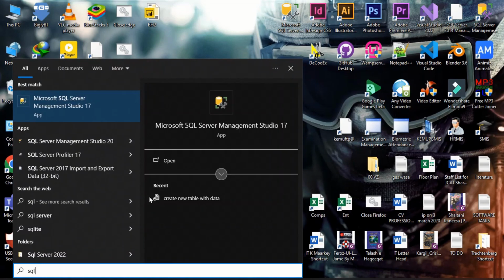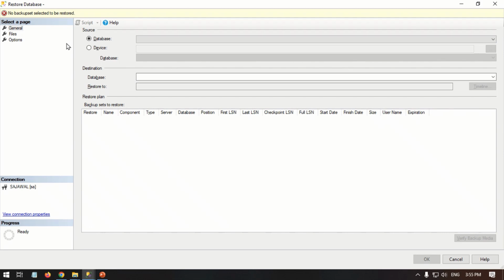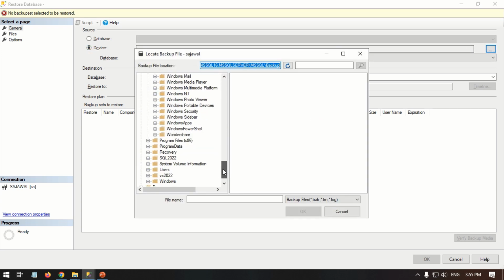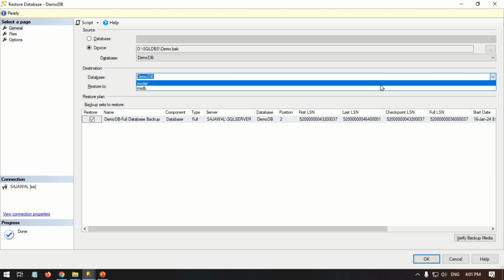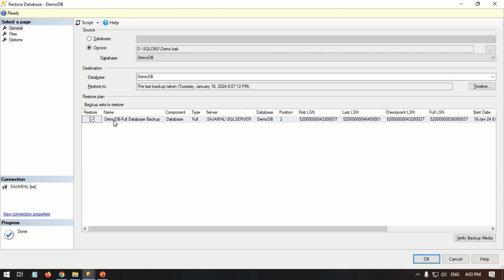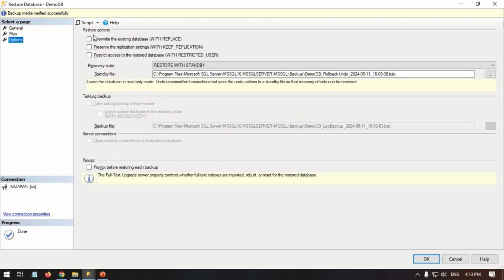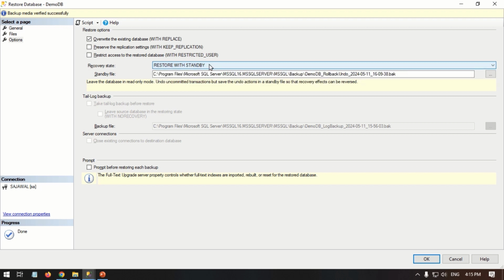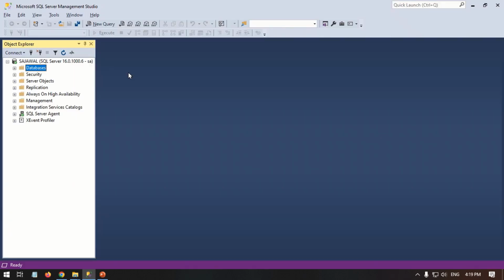How to Restore SQL Server Database Backup using SQL Server Management Studio (SSMS)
Welcome! In today's video, we will learn how to perform a full restore of a SQL Server database using SQL Server Management Studio (SSMS). Before restoring the SQL Server database backup, ensure that you have a valid backup of the database you want to restore and have the necessary permissions to perform restore operations.

The SQL Server Management Studio (SSMS) provides a built-in feature to restore the database backups through the Restore Database wizard. This is a step-by-step guide to restore a SQL Server database from a backup file (.bak). Different recovery options are available for the restored backup. You will learn how to verify the integrity of a SQL Server database backup before restoring, restoring a SQL Server database to a specific point in time with transaction log backups, troubleshooting and common errors encountered during SQL Server database restore with SSMS, best practices for securing your SQL Server database backups and restores, and finally, Verifying the restored database for peace of mind.

Topics covered:

SQL
SQL Server
SQL Server Management Studio
SSMS

An overview of the process of SQL Server backup and restore
Back up & restore database with SSMS - SQL Server
Backup and Restore Database in SQL Server
Backup and Restore Databases From One Server To Another server
backup and restore SQL database from one server to another
Backup and Restore SQL Server Database
Backup and Restore Using SQL Server Management Studio
Data Recovery
Database Administration
Database Backup
Database Backup Restore Types
Database Recovery Options (SQL Server)
database Restore SQL Server
Database stuck in "Restoring" state - sql server
Disaster Recovery
Disaster recovery with SQL Server backups
estore sql server database to a different point in time
How to Backup and Restore a Microsoft SQL Server Database
How to Backup and Restore Database in SQL Server
How to backup and restore single table with data in SQL Server Management Studio
How to choose the right backup strategy for your SQL Server environment
How to perform a full backup restore in SQL Server
How to restore a Database in Microsoft SQL Server (MSSQL) Management Studio
how to restore a database in sql server
How to restore a SQL Server database from a transaction log backup
How to troubleshoot common SQL Server Database restore errors
Restore Database to a Specific Point in Time (SQL Server)
Ways to Restore Database in SQL Server Management Studio
When to restore a SQL Server database